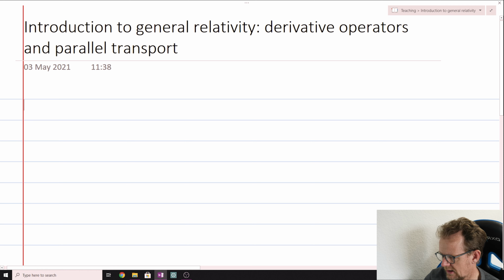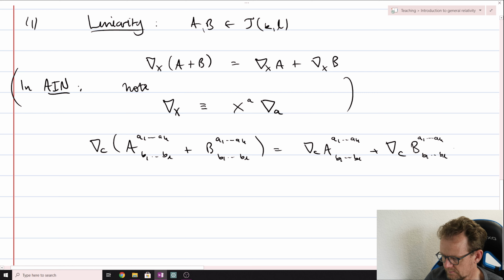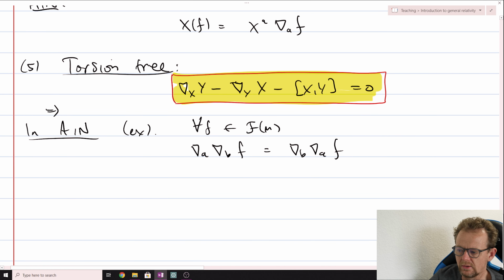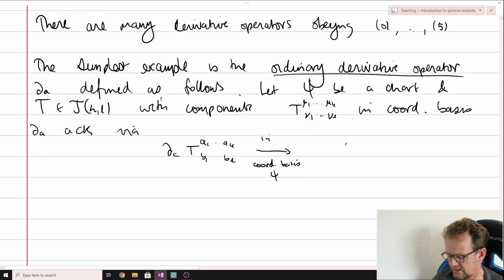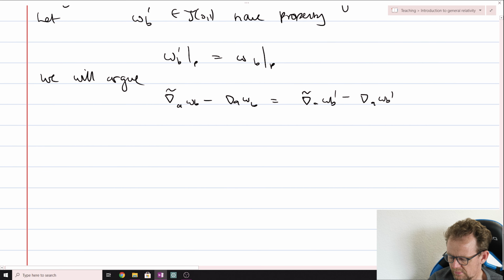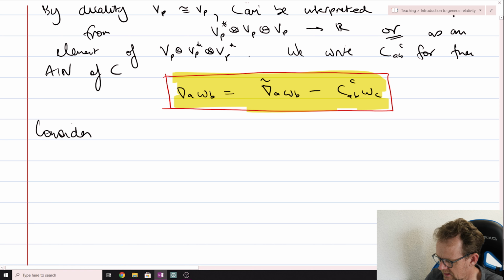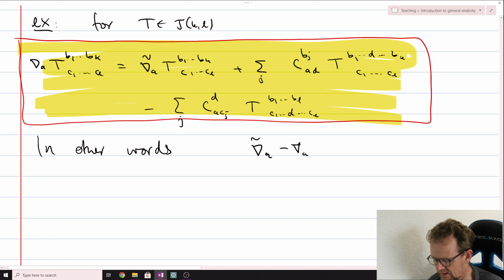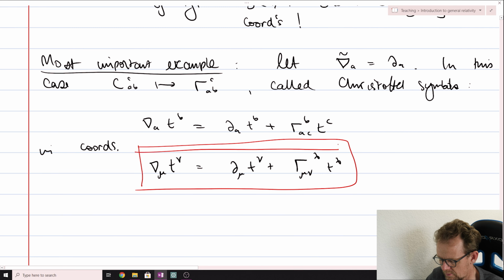General Relativity, Lecture 8: covariant derivatives and parallel transport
* Additional information clarifying derivative operators and the tensor nature of C can be found in the comments below and on my blog *

Here in Lecture 8 I discuss the axiomatic approach to covariant derivatives and parallel transport.